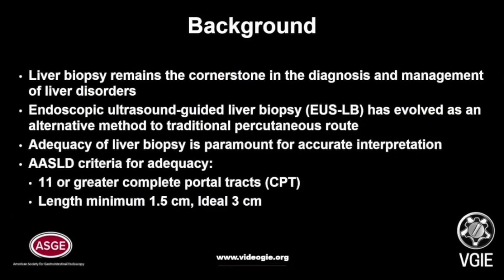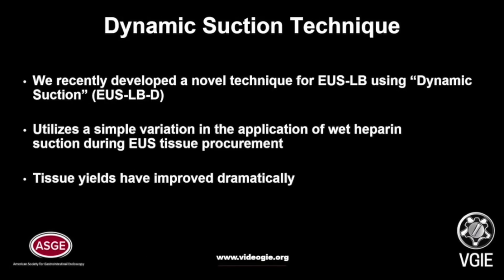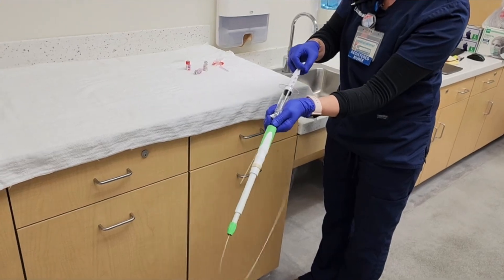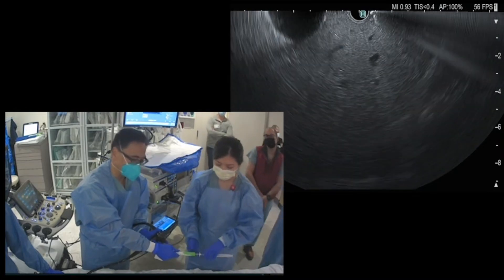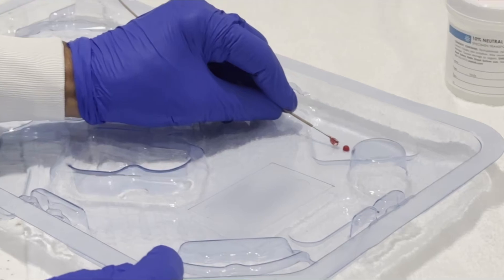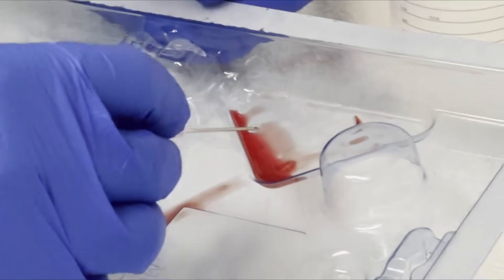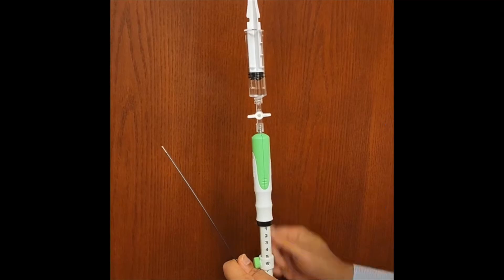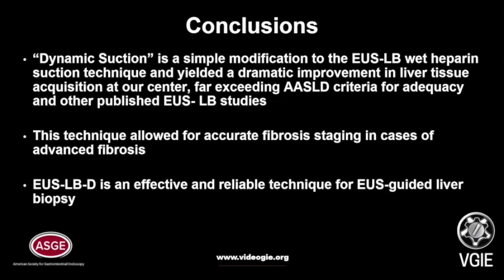Dynamic suction: a novel technique to optimize EUS-guided liver biopsy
David Cheung, MD, et al share comprehensive instruction for performing EUS-guided liver biopsy using dynamic suction.